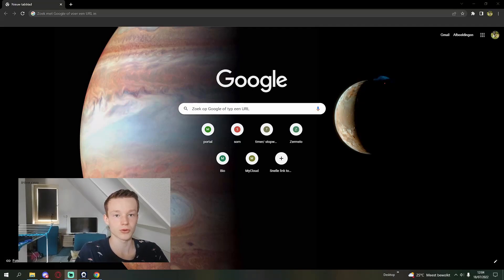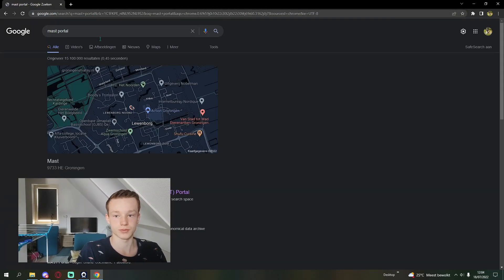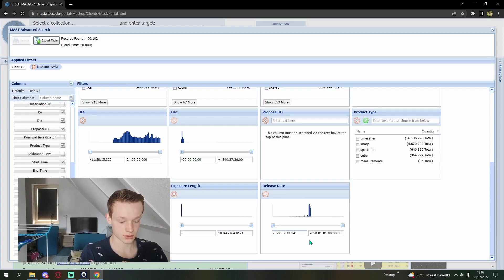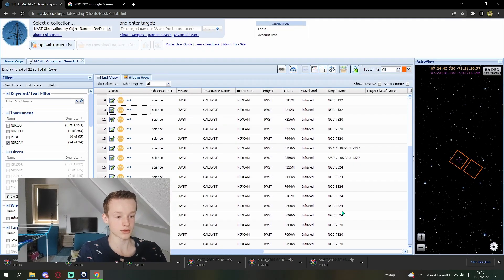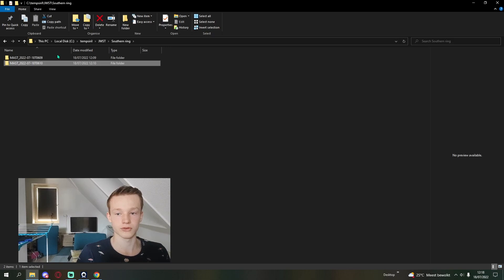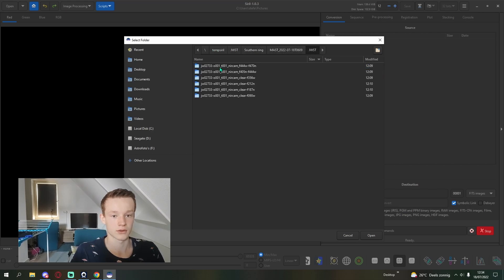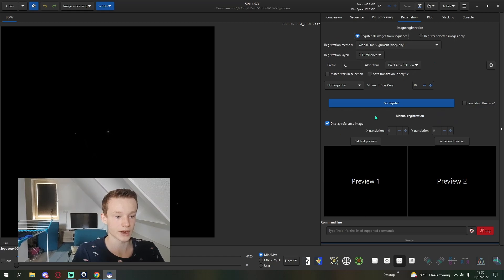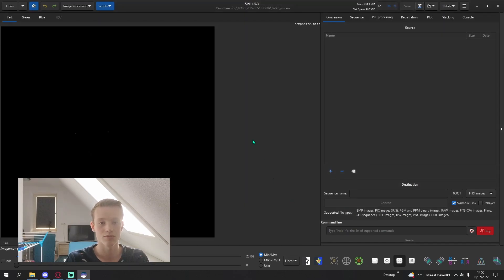How to download and process JWST raw data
In this video I will show you how I process JWST raw data. Hope you find it usefull and I wish you clear skies.